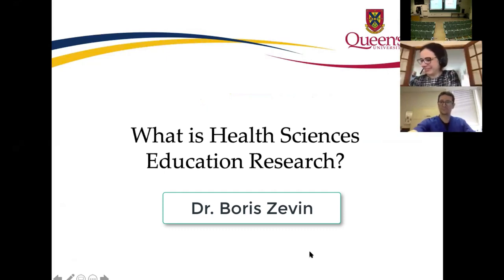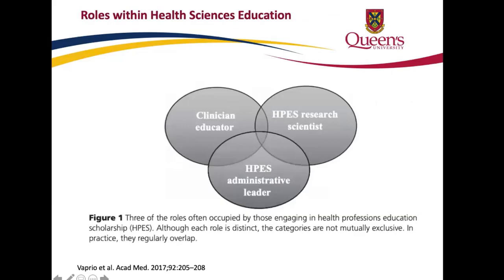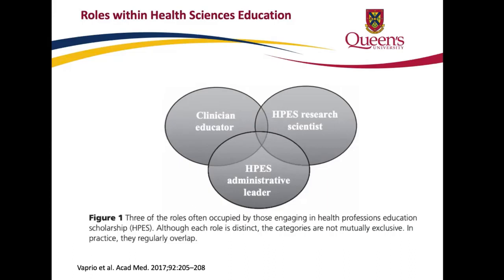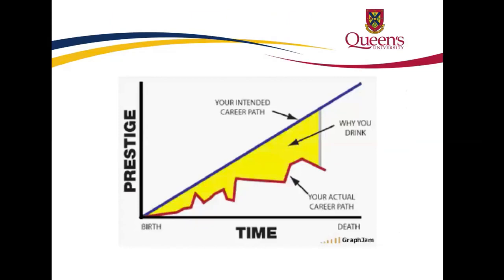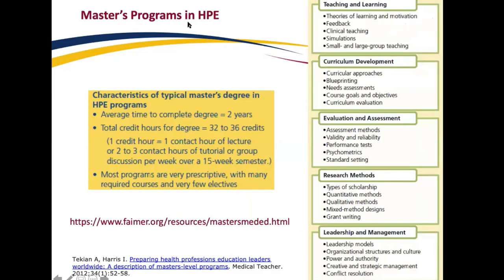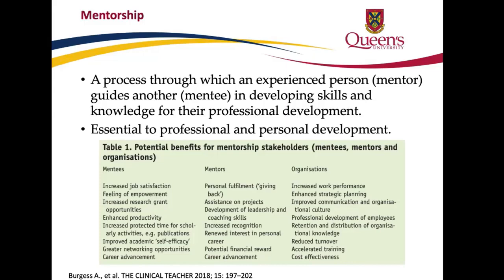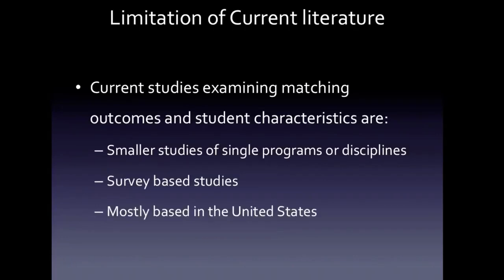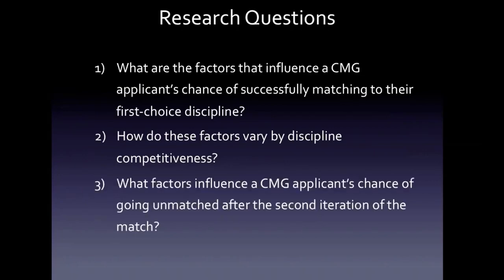Becoming a Health Sciences Education Researcher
At the end of this presentation, participants will be able to:

1. Recognize the elements that are required to become a successful Health Sciences Researcher

2. How to advance your research career at Queen's

Boris Zevin, MD, PhD, FRCSC, FACS
Dr. Zevin is an Assistant Professor and Medical Education Scholar in the Department of Surgery.  He is an attending staff member of Kingston Health Sciences Centre.  Dr. Zevin completed research fellowships in the Clinician Investigator Program at the Royal College of Physicians and Surgeons of Canada, the Wilson Centre at the University of Toronto and a Clinical fellowship in the Department of Surgery at Ohio State University. Dr. Zevin’s research area of interest are medical and surgical education including curriculum development, assessment and evaluation and simulation and clinical outcomes in foregut and bariatric surgery.

AND

Joshua M. Lakoff, MD FRCPC

Dr. Lakoff joined the Faculty of Medicine in January 2015 as Assistant Professor in the Division of Endocrinology and Metabolism.  His academic focus is medical education with clinical interests in thyroid cancer, diabetes and pituitary disease. He works with Undergraduate Medical Student Affairs as a Career Advisor and is currently completing his Masters in Health Professions Education through Maastricht University, Netherlands.